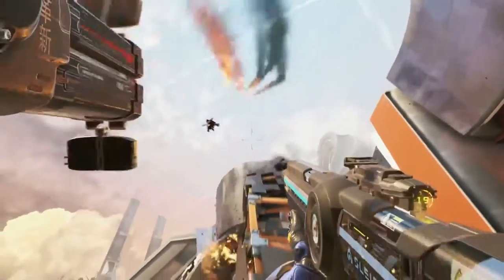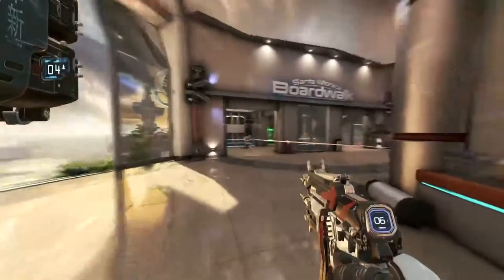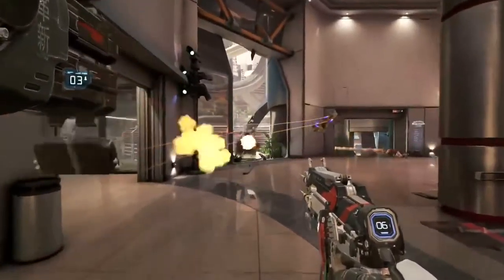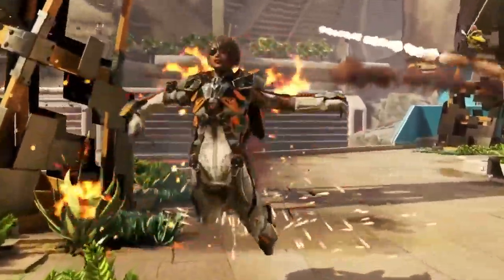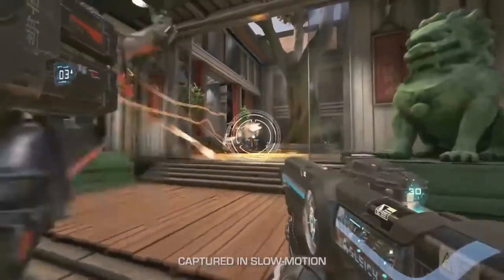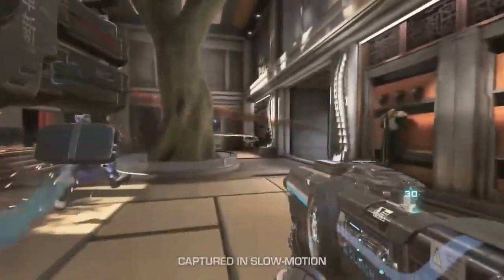LawBreakers - Enforcer Official Boss Key Tips